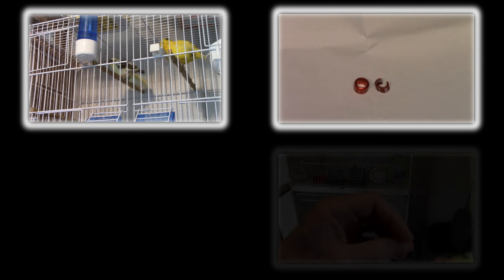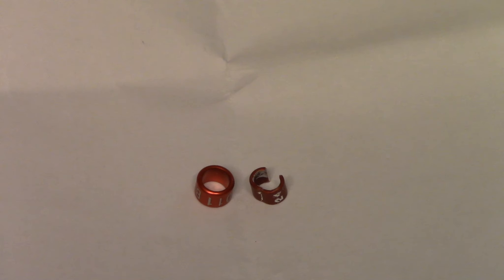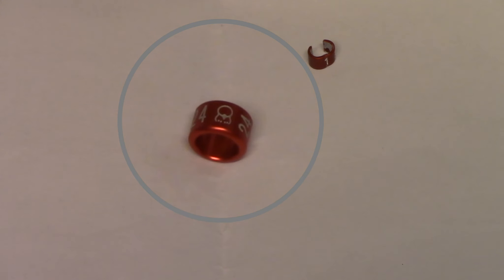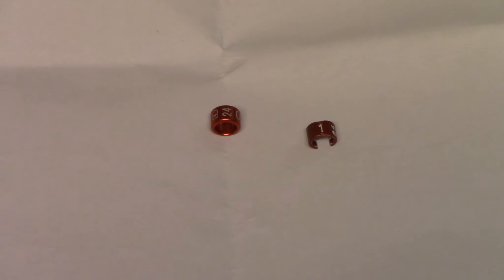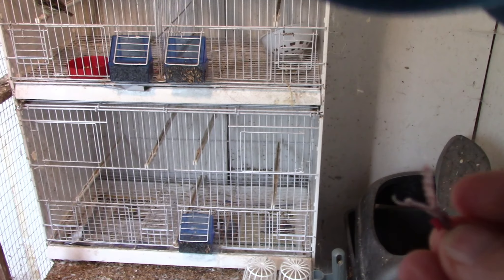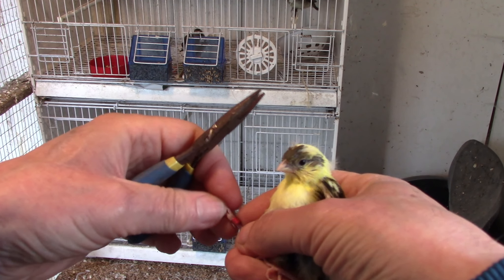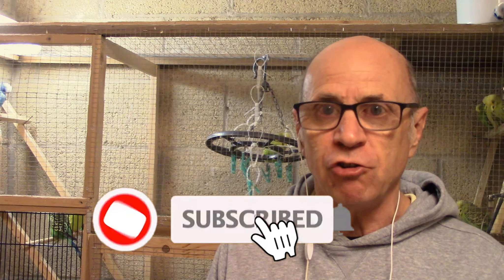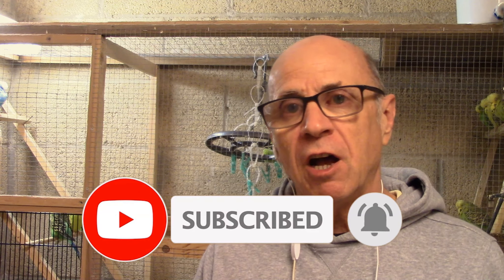Series 4 Episode 38: Rings and Ringing the Fife Canaries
Hello and welcome to Shed Talk, my weekly magazine video series looking at the keeping, breeding and showing of cage birds with a special focus on the exhibition style budgerigar.

With the first round of Fife Canary chicks out of the nest it is time to put the spit rings on them. In this episode I discuss the differences between close a split ring and show how I use the spit rings on the fife Canaries.

We do of course take a quick look at the final few pairs of Budgerigars still in the breeding cages.